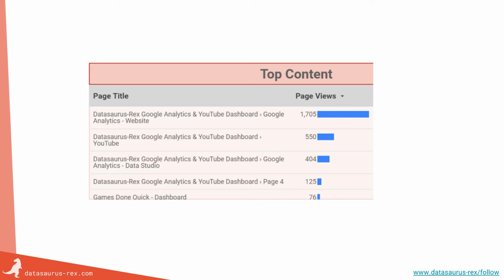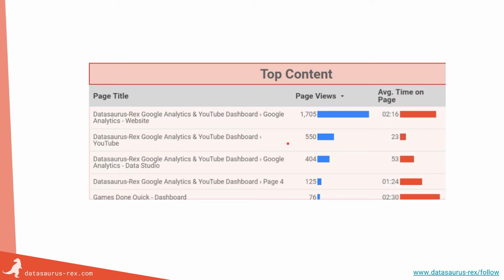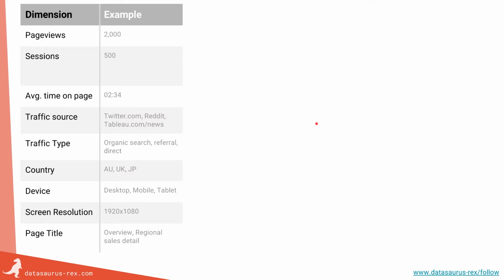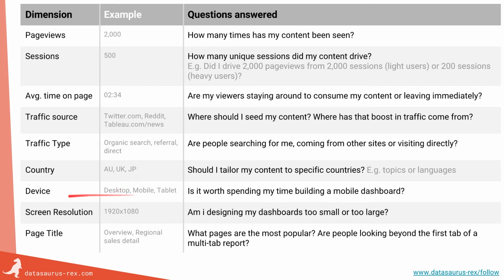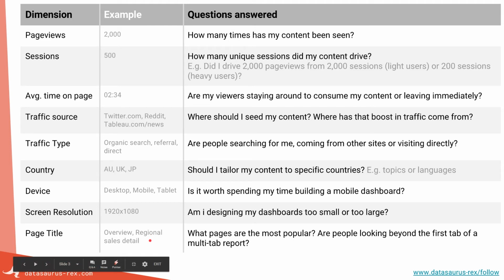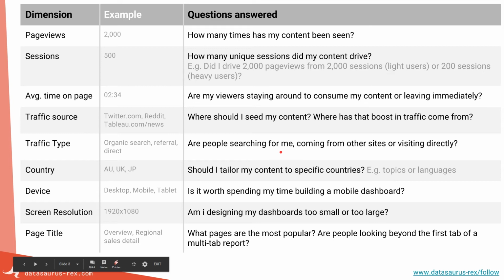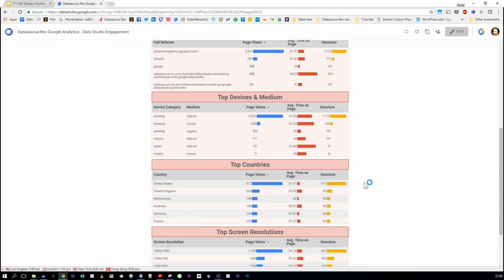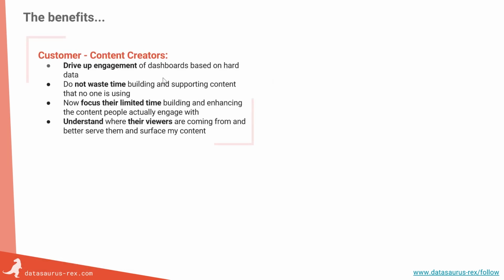Tableau Feature Request: Dashboard engagement metrics - Datasaurus-Rex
“Turn Down” icon by Turn Down, from thenounproject.com